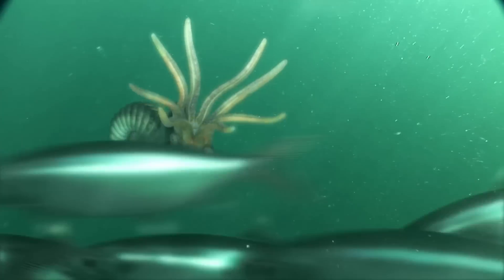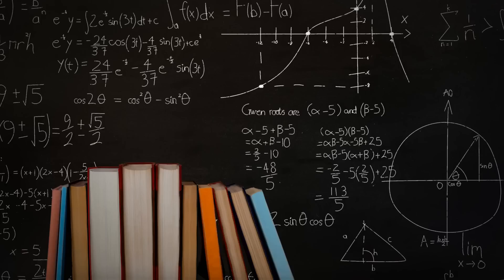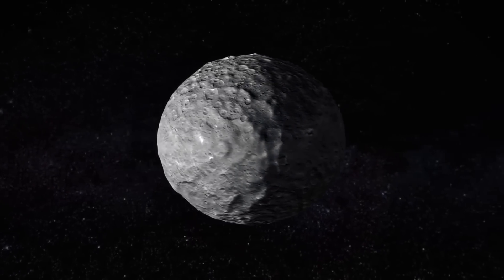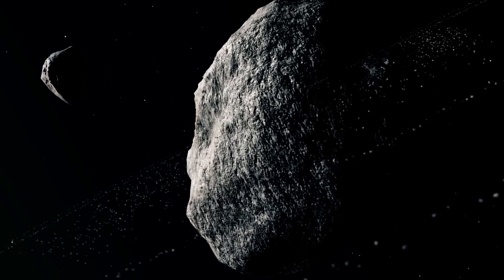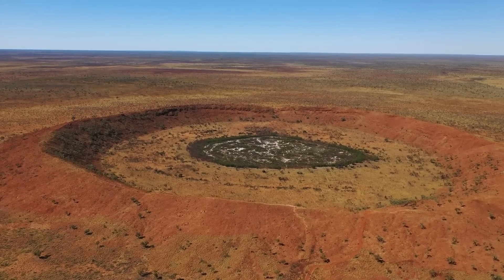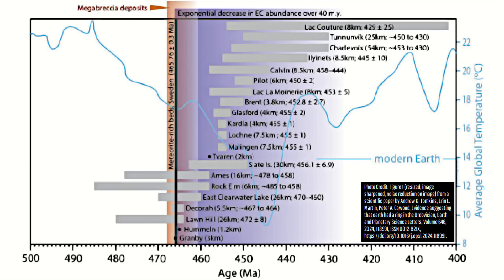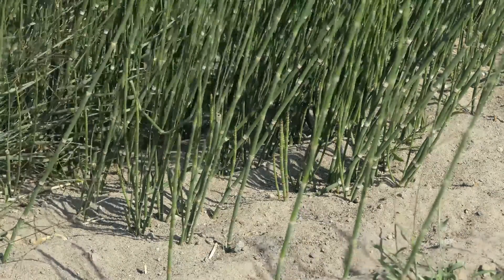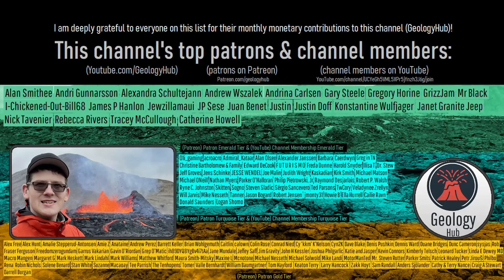Earth Used to Have Large Planetary Rings; 467 Million Years Ago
Approximately 467 million years ago, if you would have looked up in the daytime, you would have seen a prominent ring system. This ring system was created due to a very large asteroid disentegrating due to Earth's gravity after getting captured by our planet. While still being debated, this new theory would better explain several aspects of the Ordovician world better than our prior models do.

Thumbnail Photo Credit: This work "EarthRingSystem1", is a derivative of a photo (resized, cropped, text overlay, added GeologyHub graphics (the image border & the GeologyHub logo)), from two images which are as follows... "Saturn - nIR False Color - September 18 2007", by: NASA/JPL-Caltech/SSI/CICLOPS/Kevin M. Gill, kevinmgill, 2020, Posted on Flickr, Flickr account CC BY 2.0, and the second photo... "The Water Planet", by: NASA Goddard Space Flight Center, gsfc, 2010, Posted on Flickr, Flickr account CC BY 2.0. "EarthRingSystem1" is used & licensed under CC BY 2.0 by Youtube.com/GeologyHub

Sources/Citations:
[1] Andrew G. Tomkins, Erin L. Martin, Peter A. Cawood, Evidence suggesting that earth had a ring in the Ordovician, Earth and Planetary Science Letters, Volume 646, 2024, 118991, ISSN 0012-821X, CC BY 4.0.
Note: Source 1 is the main scientific paper this video is referencing, and the paper which claims that an ancient ring system once existed in Earth's orbit.
[2] Schmitz, B., Yin, QZ., Sanborn, M. et al. A new type of solar-system material recovered from Ordovician marine limestone. Nat Commun 7, ncomms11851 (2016).
[3] del Rey, Á., Rasmussen, C.M.Ø., Calner, M. et al. Stable ocean redox during the main phase of the Great Ordovician Biodiversification Event. Commun Earth Environ 3, 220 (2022).